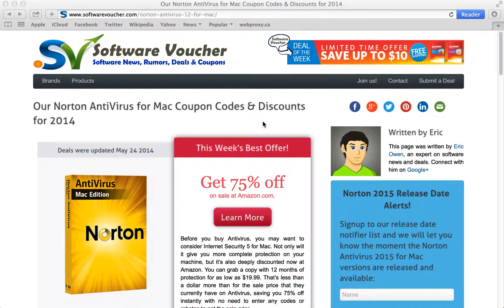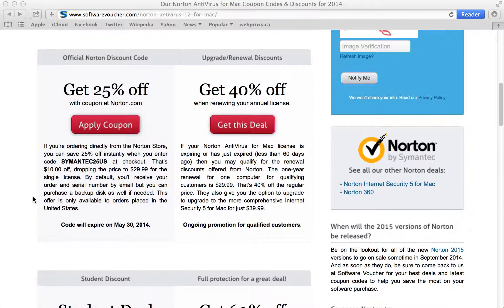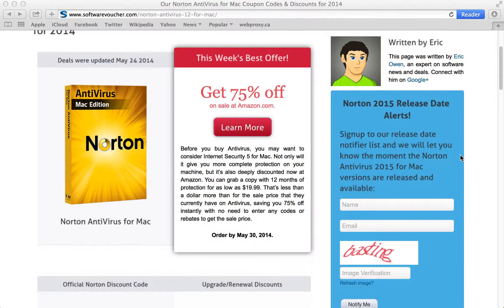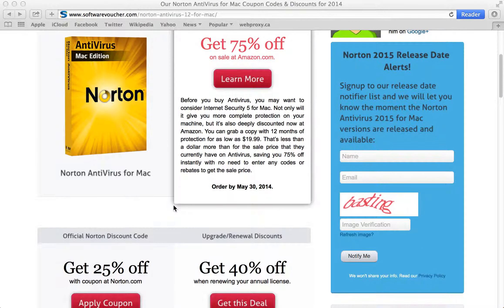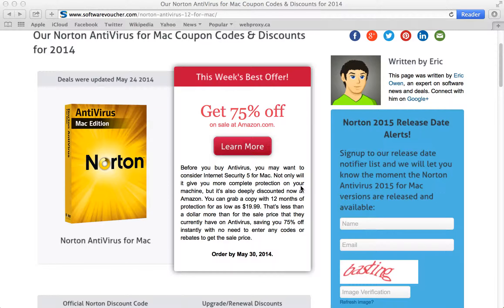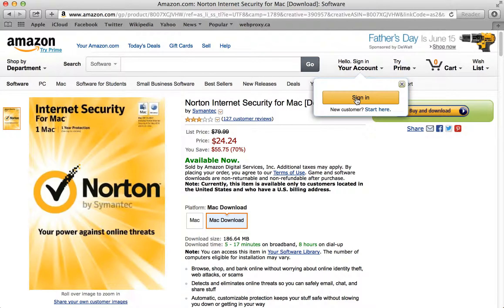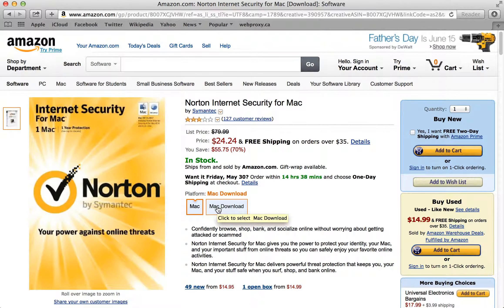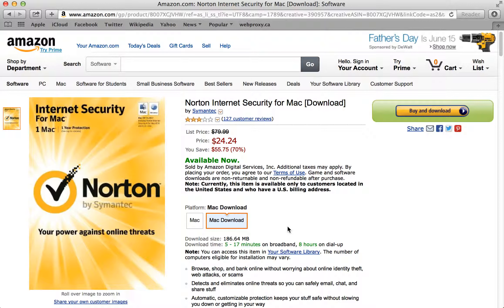Norton Antivirus Mac 2014 - How to save with a coupon code at SoftwareVoucher.com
and see how to get a great deal with all of our 2014 Norton Antivirus Mac coupons from Symantec. This video shows you just how easy it is to save big on software from SoftwareVoucher.com.